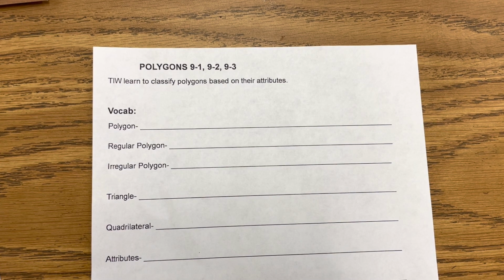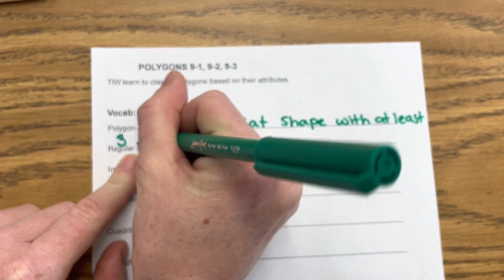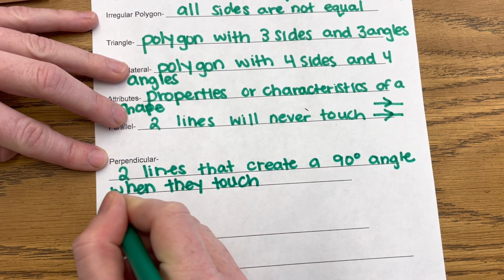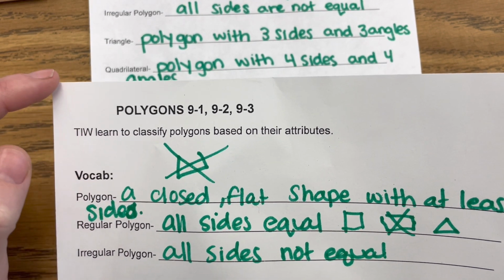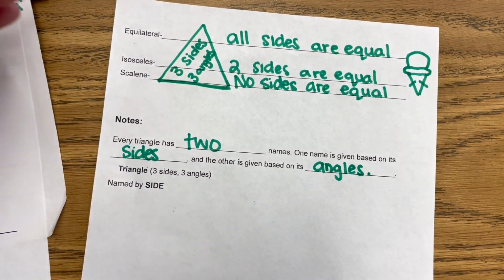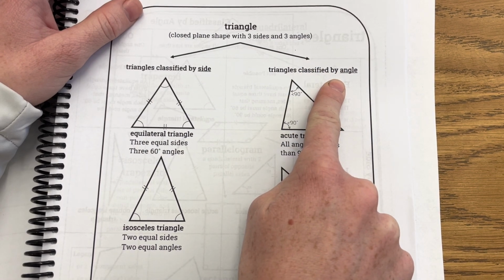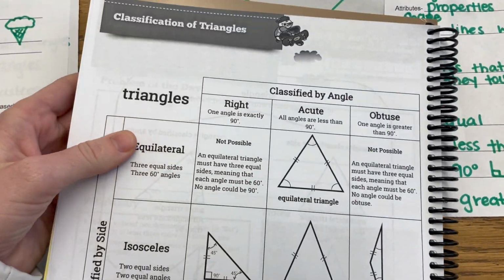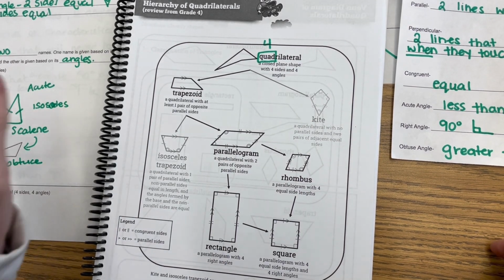Swun 91, 9-2, 9-3